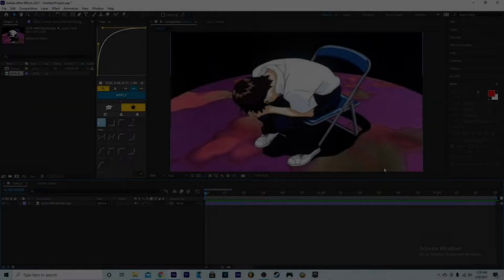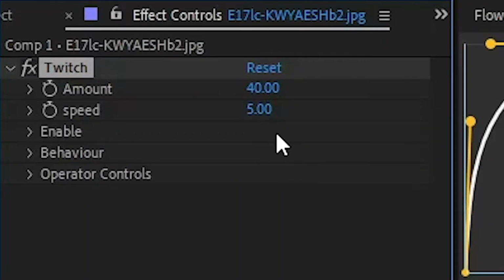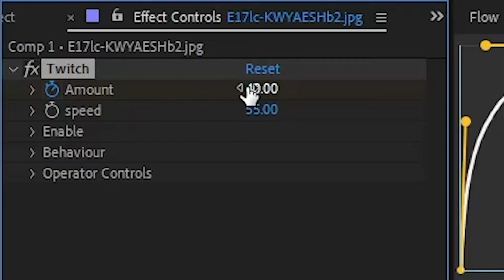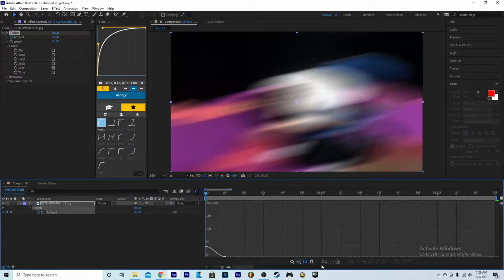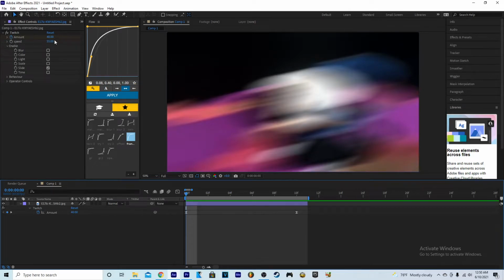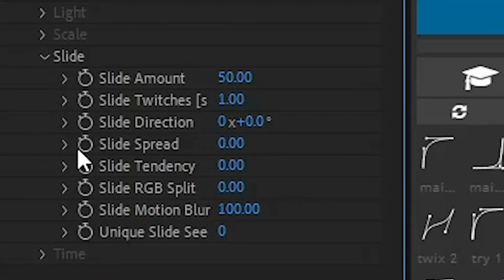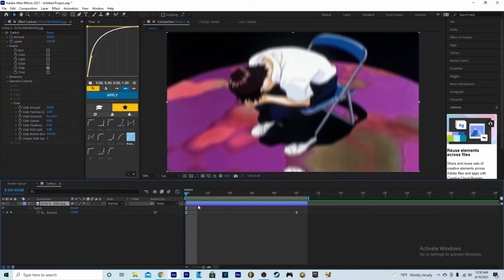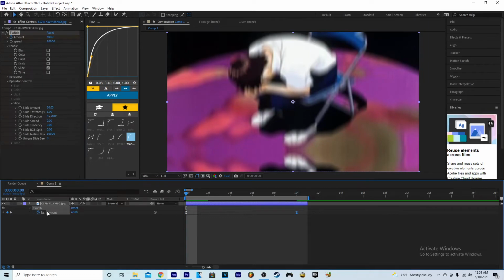Shake Tutorial | After Effects Tutorial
my shakes is not hard to do or use
first main shake: 0:12
second main shake: 1:02
edgy shake: 1:37